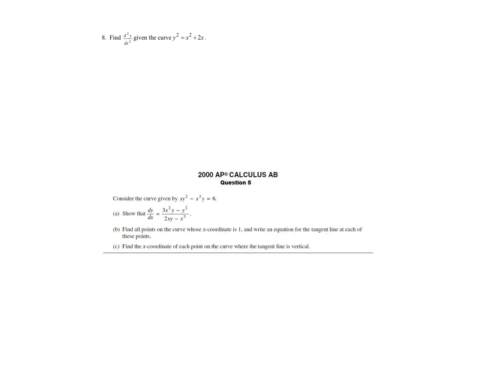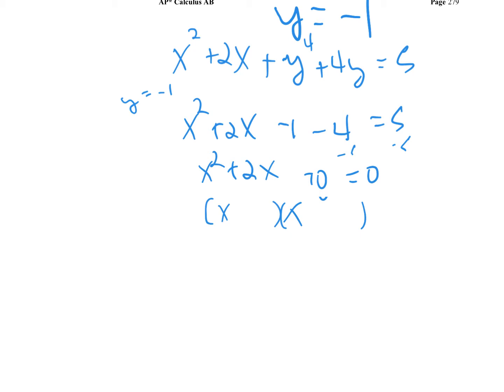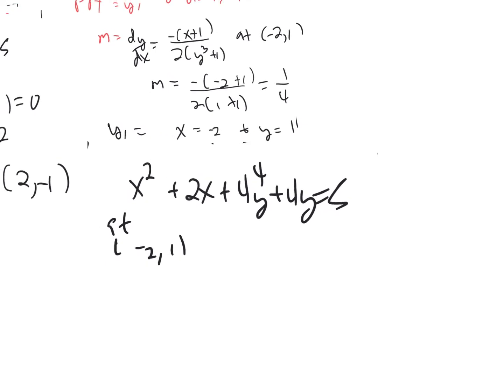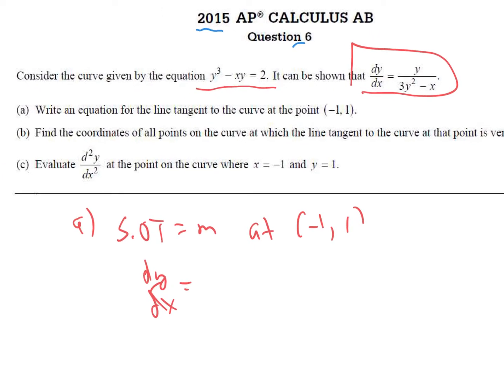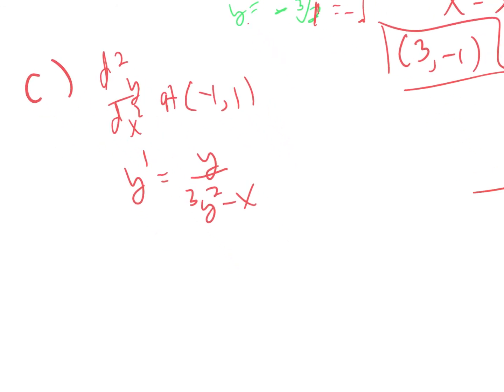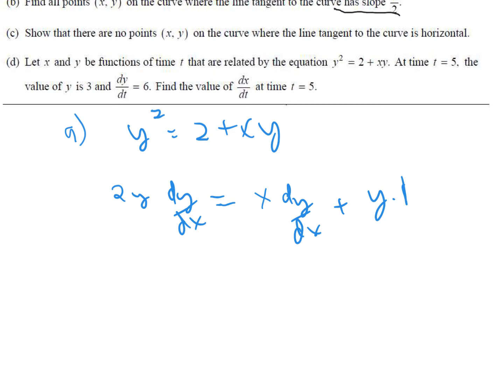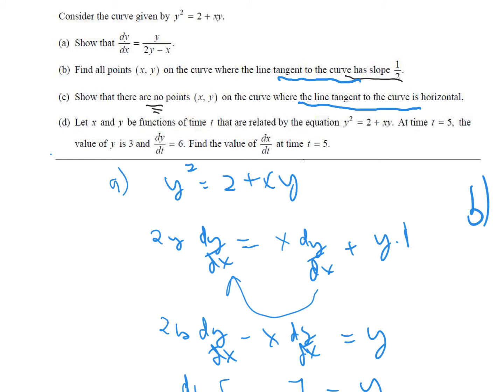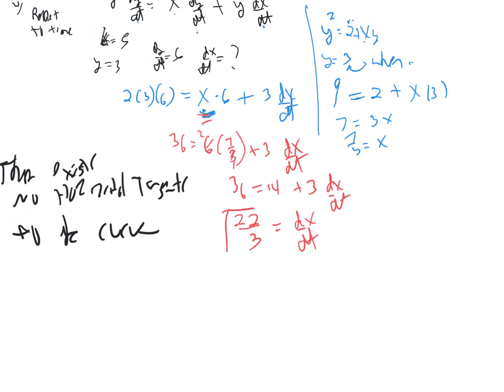AP Review Unit 4 Conceps of Derivatives Part 1